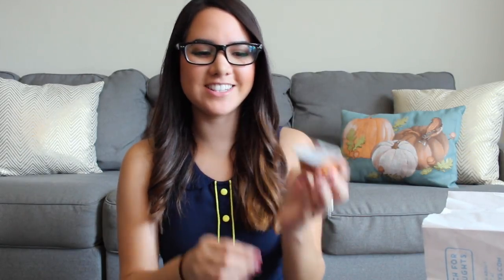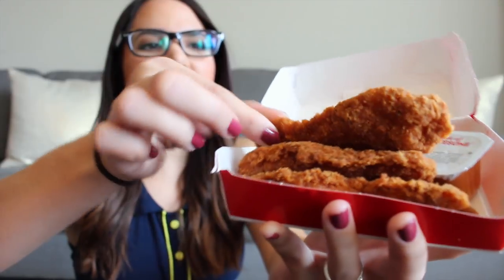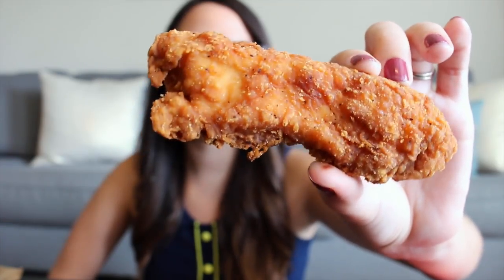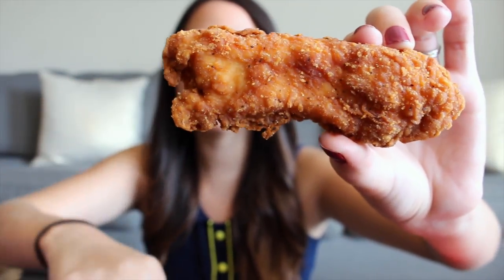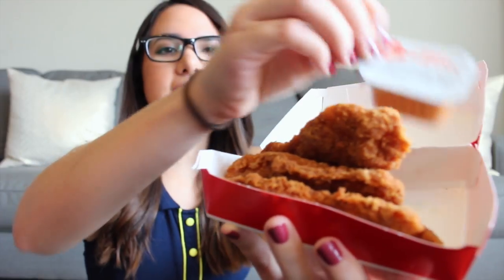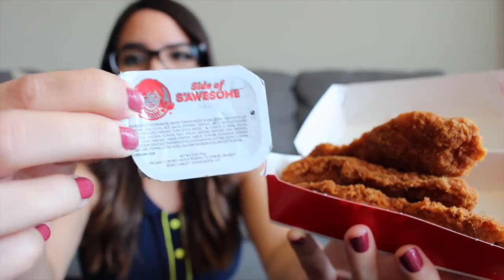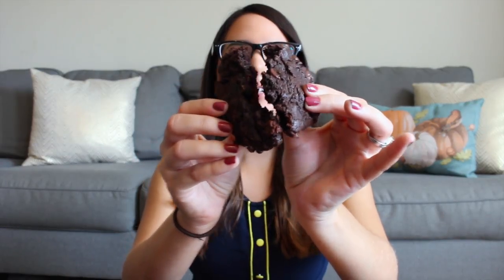Wendy's Chicken Tenders and S'awesome Sauce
Wendy's Chicken Tenders and S'awesome Sauce  + Double Chocolate Chip Cookie Taste Test / Food Review. The $5 combo includes three new all-white meat seasoned and breaded chicken breast tenders with the new S’Awesome sauce, a small fries and drink. The chicken tenders can also be purchased separately as 3 tenders, 4 tenders or in a Wendy’s Kids Meal.

Nutrition Information for 3 Chicken Tenders:
300Calories
0gFiber
22gProtein
14gFat
20g Carbohydrates